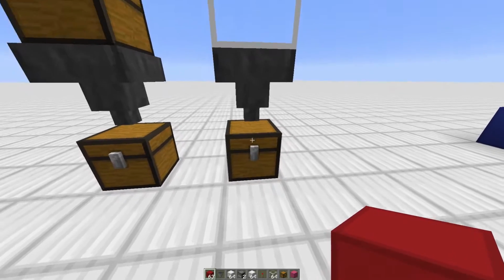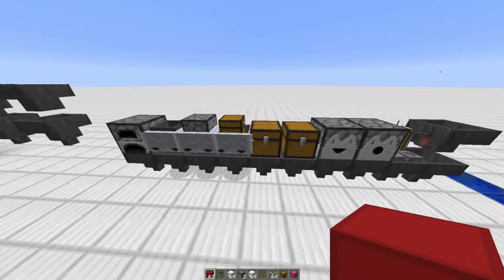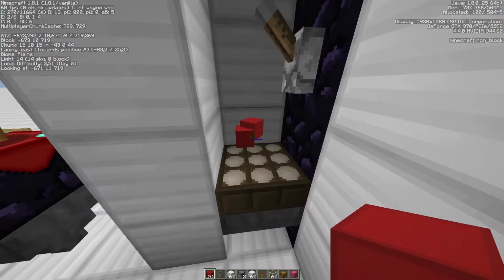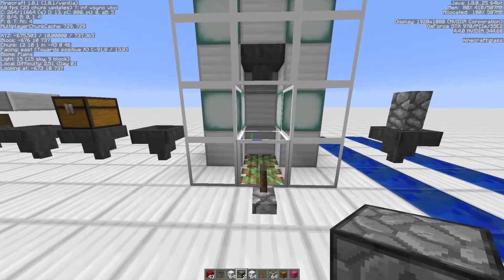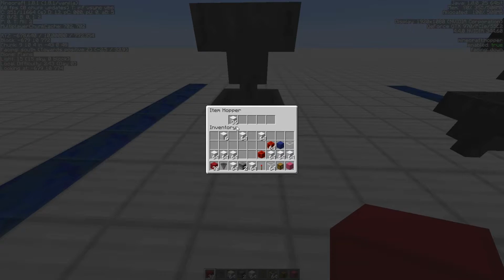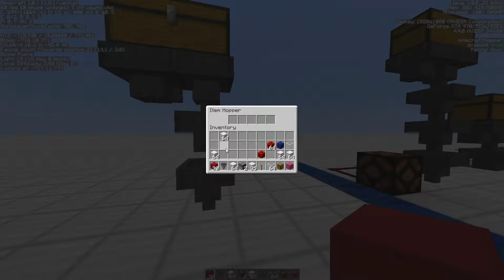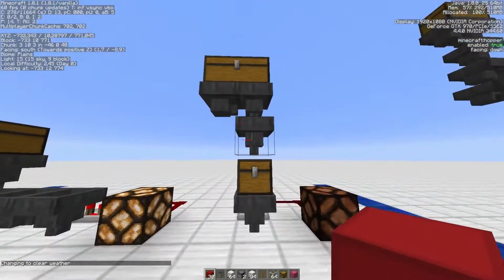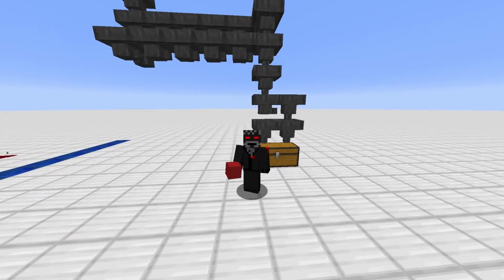Hoppers in Minecraft - All you need to know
In this episode I talk about hoppers in Minecraft. What blocks they can suck items through, how to prevent lag and how to get double hopper speed.

(Used with permission under the Attribution 3.0 license)